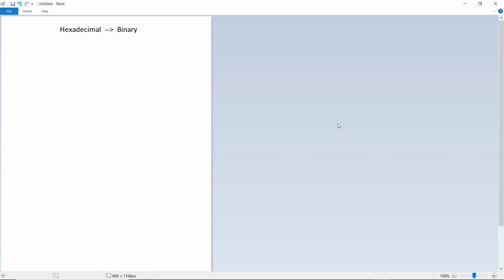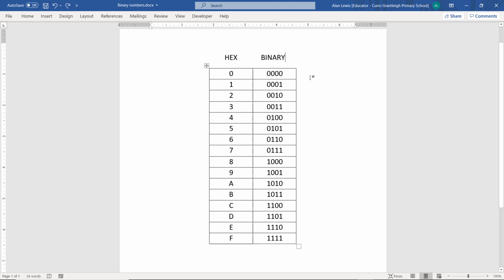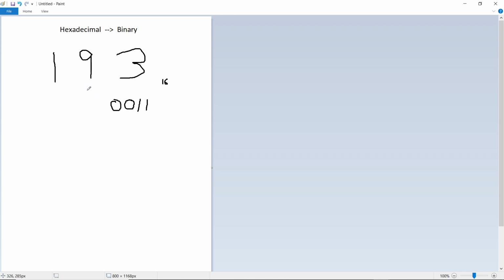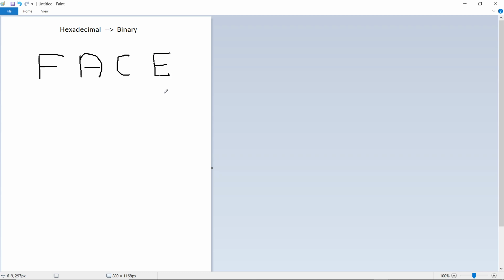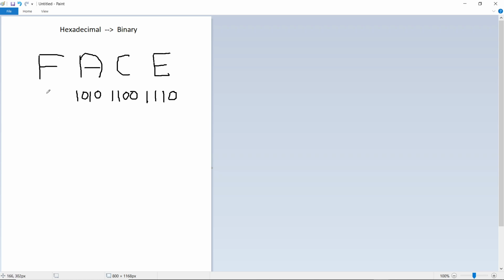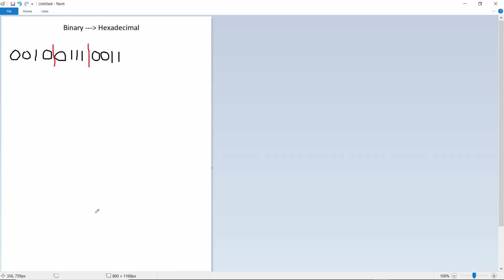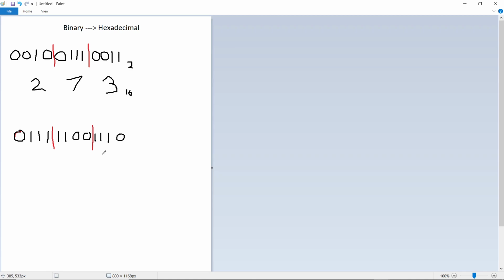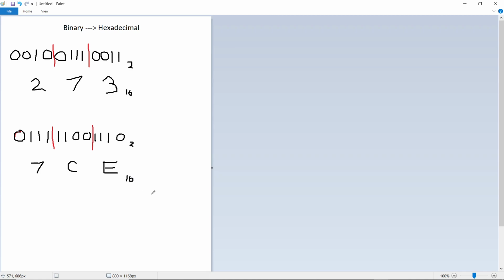Tech - Lesson 2(c) - Converting between Hexadecimal and Binary Numbers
Shows you how to convert from Hexadecimal to Binary, and from Binary to Hexadecimal numbers.